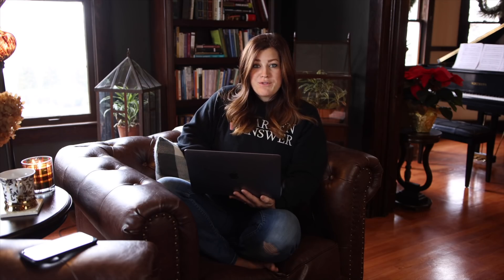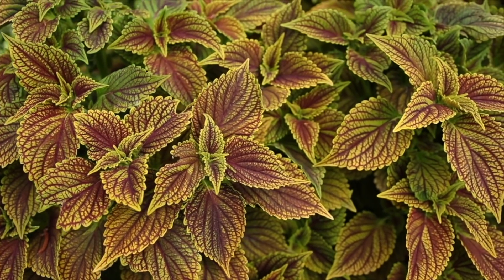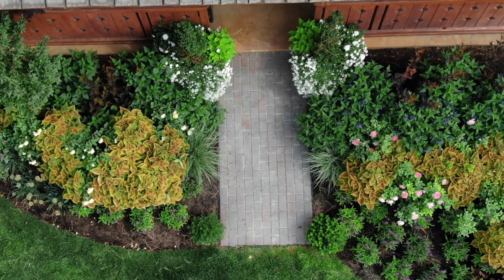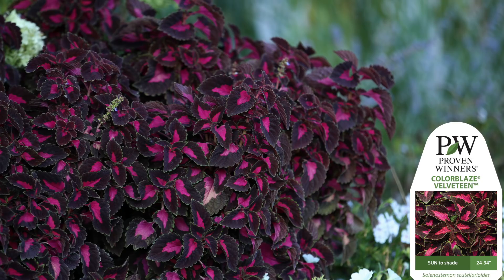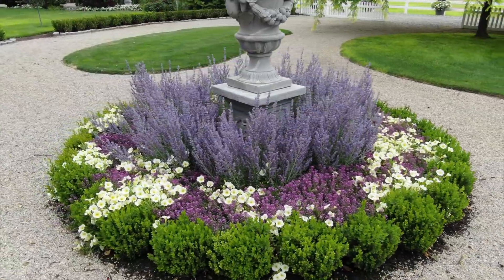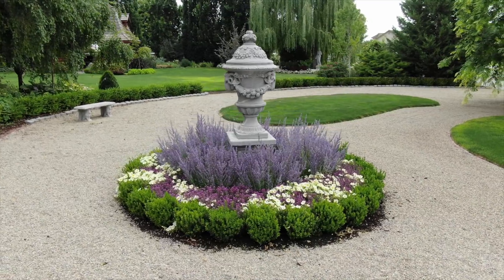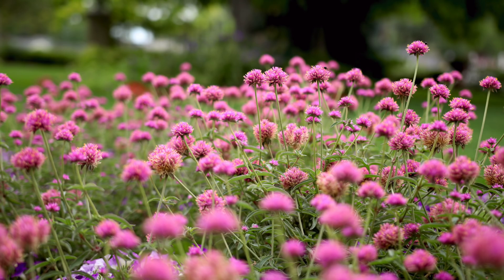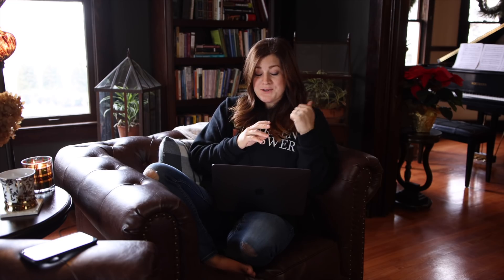A Look Back At the Plants that Performed This Year Pt 1 🌿// Garden Answer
🌿LINKS🌿

🌿MAILING ADDRESS🌿
Garden Answer
580 S Oregon St